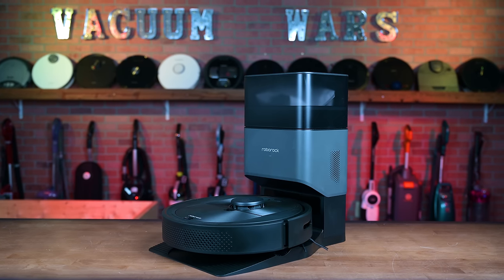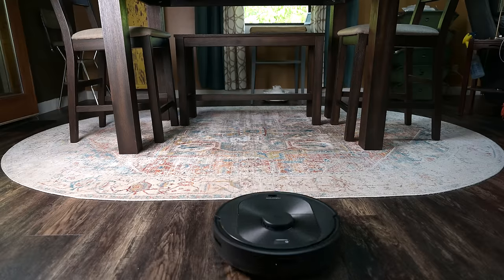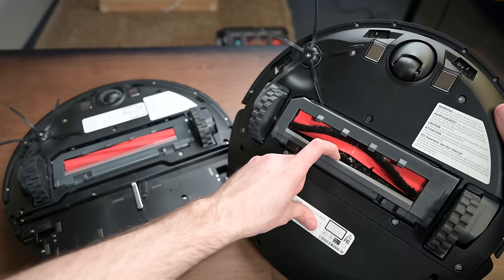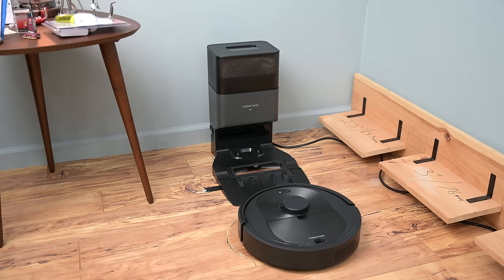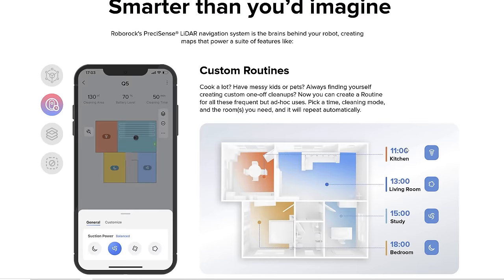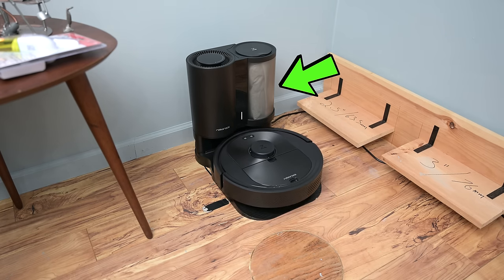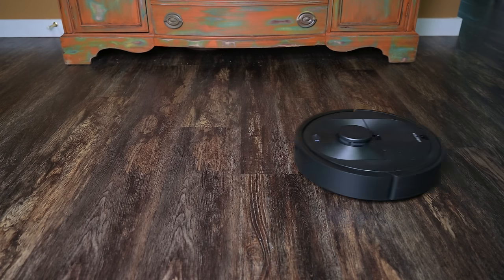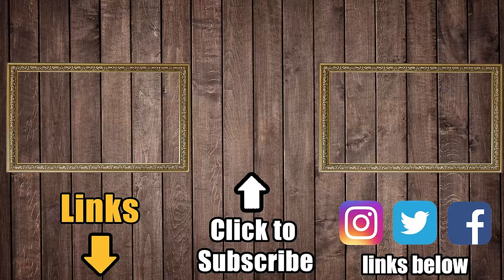Roborock Q5+ Review - Vacuum Wars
Roborock Q5+ at Amazon

Read our full product review and specs for the Roborock Q5+ at VacuumWars.com

Timestamps
00:00 Roborock Q5+ Review
00:19 What is the Roborock Q5+?
01:02 Power - Suction and Airflow
01:23 Carpet Cleaning
01:41 Debris Pickup
02:08 Battery Life
02:35 LiDAR Navigation
03:00 Mapping
03:26 App Features
03:48 Dock
04:17 Hair Tangles
04:36 New Rollers
04:47 Pet Hair
05:20 No Mop!
05:30 Who is This For?
05:42 Recap